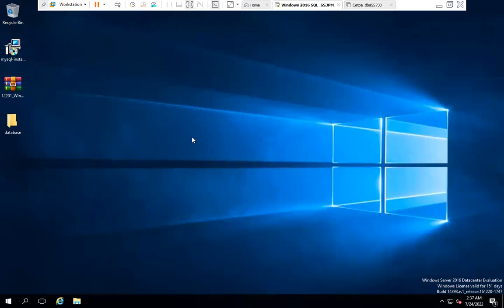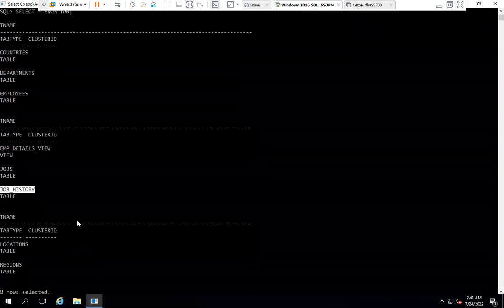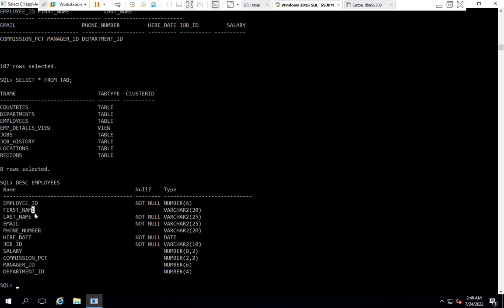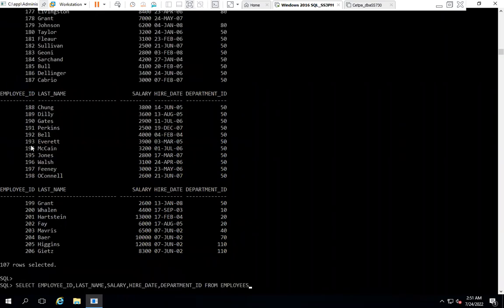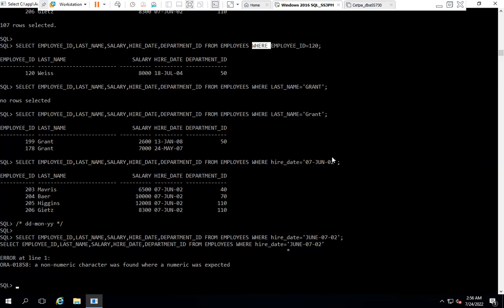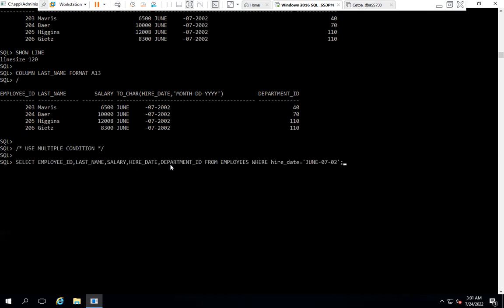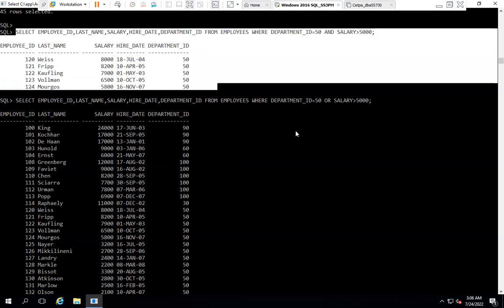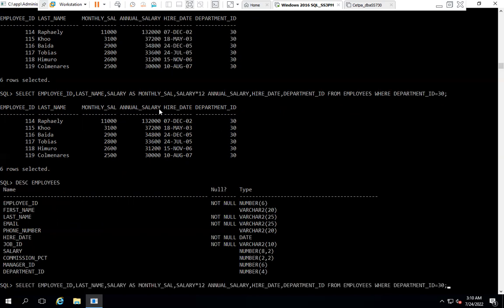Demo session of Oracle SQL course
Course Duration: 1-1.5 Months
For Complete course details WhatsApp at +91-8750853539